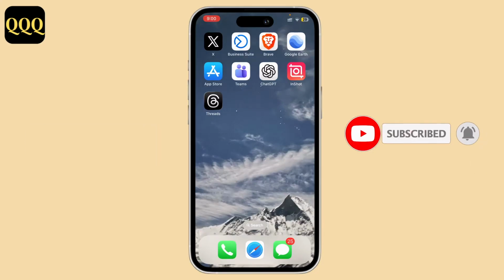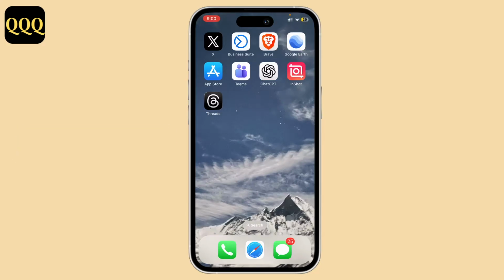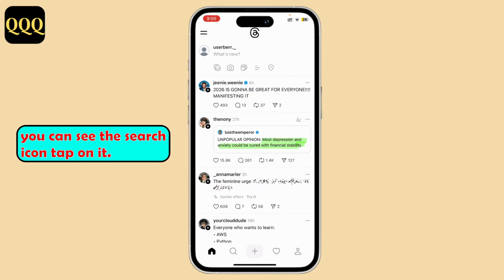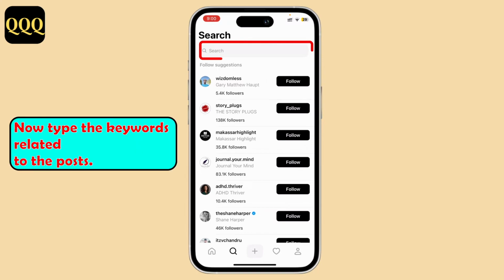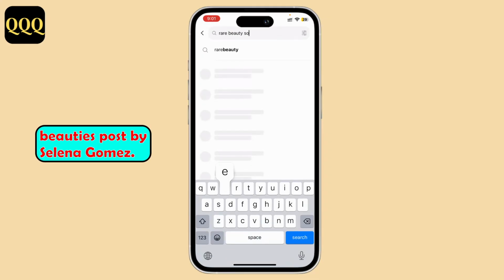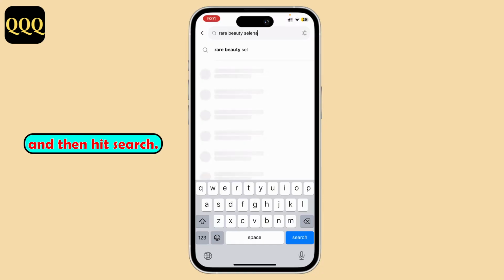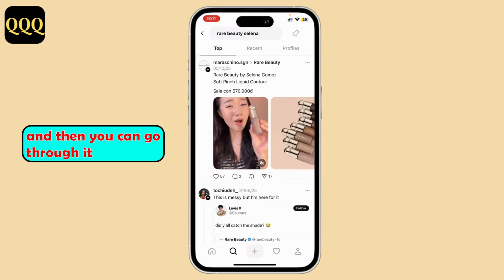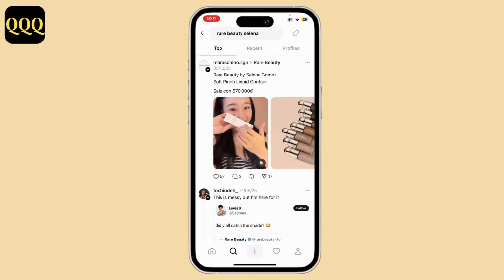How To Search Post On Threads ?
Welcome to our step-by-step guide on How To Search Post On Threads! If you’re new to Instagram Threads or confused about how to find posts, users, or topics on Threads, this video is for you. We’ll show you how to search posts on Threads, how to find specific content, and how to use the Threads search feature properly. Whether you want to find trending posts, search hashtags, or look up users and conversations, this tutorial will help you search on Threads easily and effectively.

In this video, we will show:
How to search posts on Threads
How to use search on Threads app
How to find posts on Threads
How to search users and content on Threads
How Threads search works